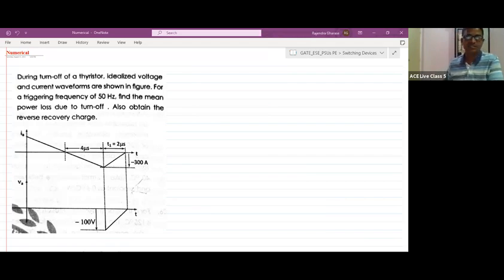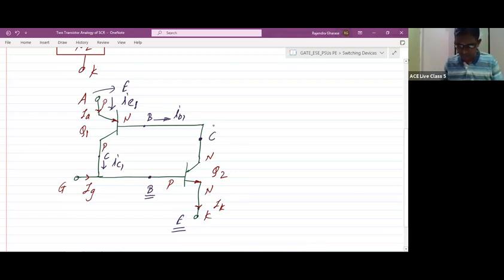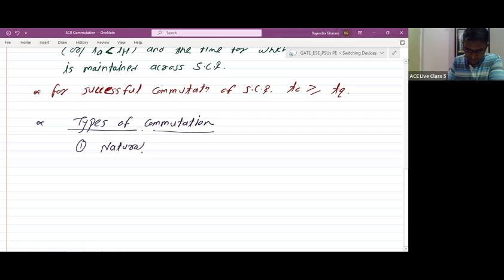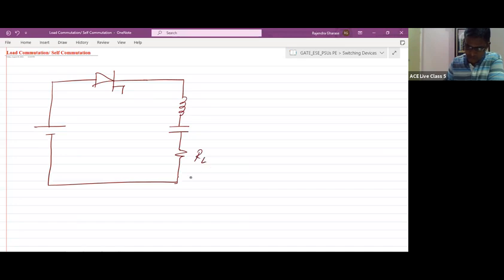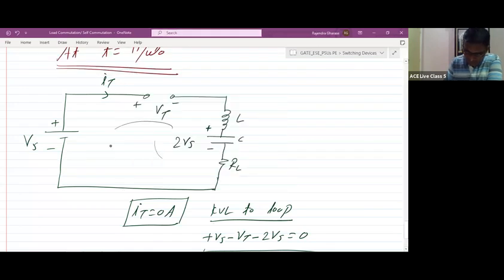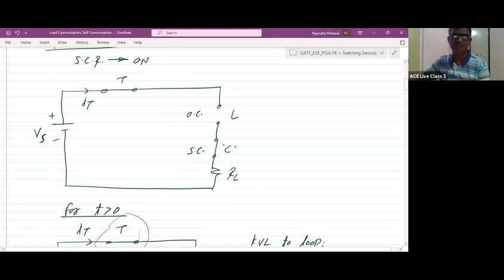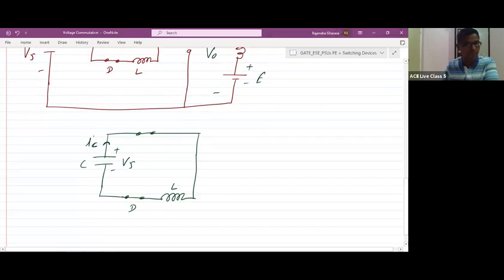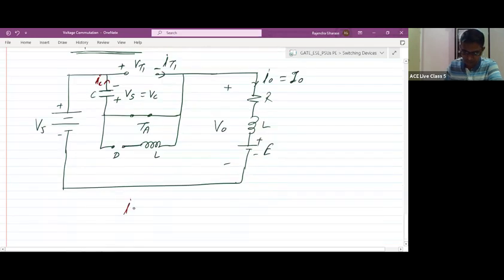PE day 5